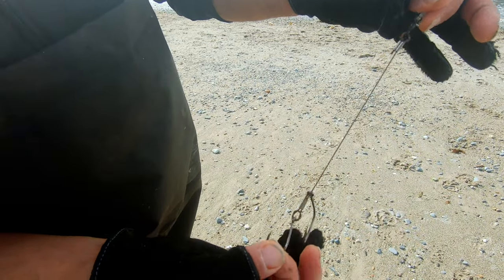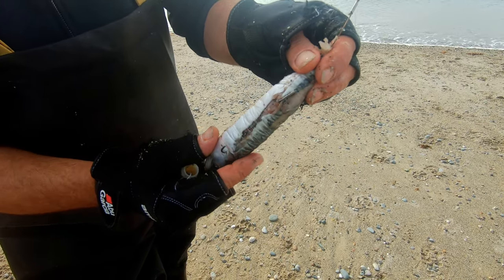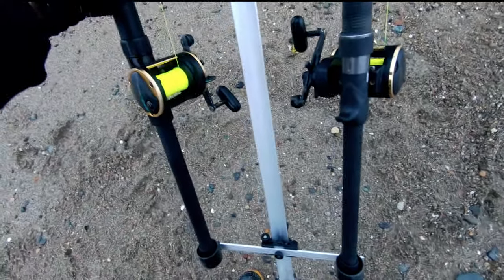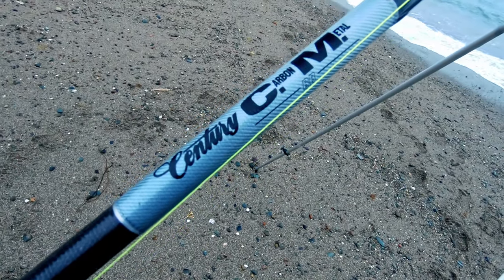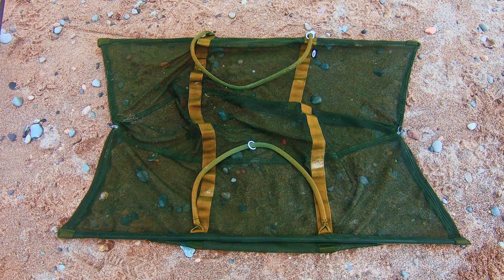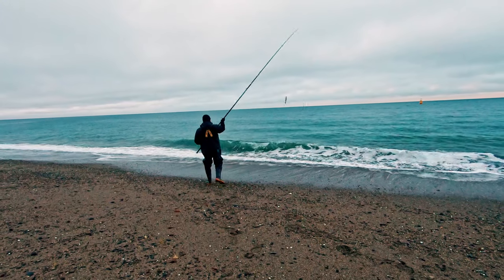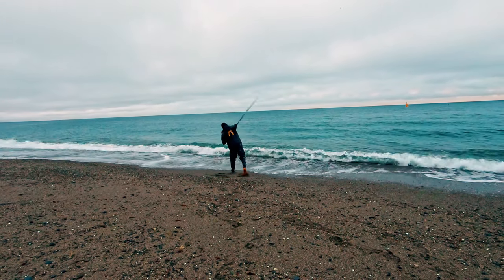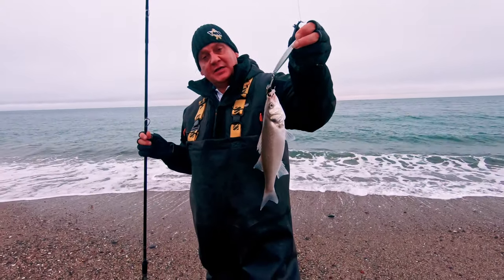Tope fishing - north wales sea fishing.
this sea fishing video for tope, covers how to fish for tope from the shore, and the best sea fishing rigs for tope. and the best fishing baits for tope, and the set up. I went to north wales, fishing big baits from the beach for tope, i have had plenty of tope from the rocks in the past, but a shore caught tope from the beach has still eluded me, until today. there are a few tips on how to catch tope in this video,

00:00. tope fishing intro.
00:41. tope rigs and baits.
03:08. gear for tope fishing.
04:38. landing a tope from the shore.
08:29. realising a tope.

more tope fishing videos..

And a real big thank you to all my subscribers and viewers, without you all this sea fishing channel would not exist. straight to the point fishing videos, along with helpful fishing guides, and hints and tips, to help you out with your fishing. That is what i stand for no bull, no spin just fishing.

music.